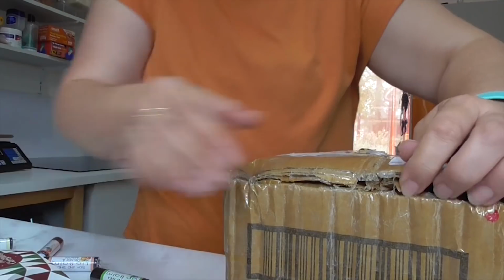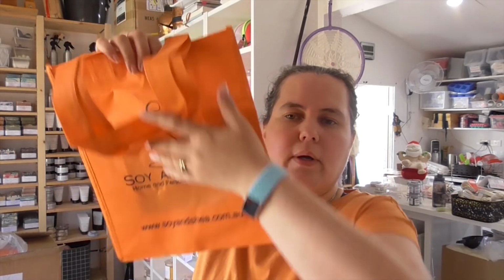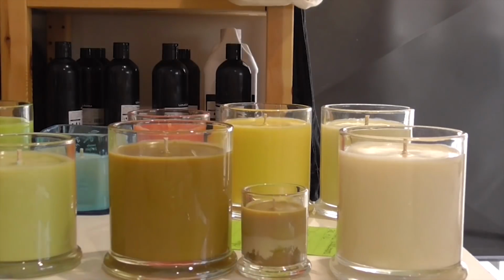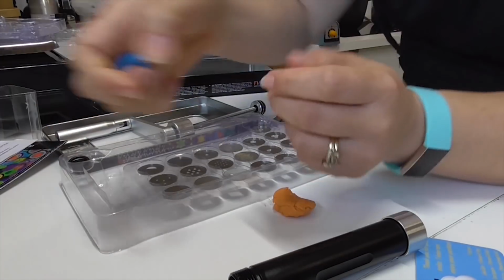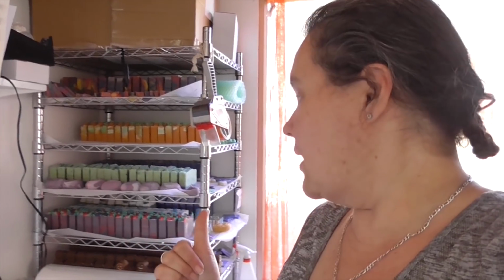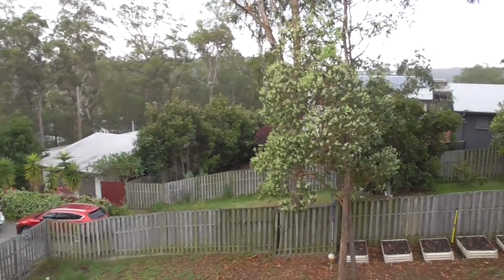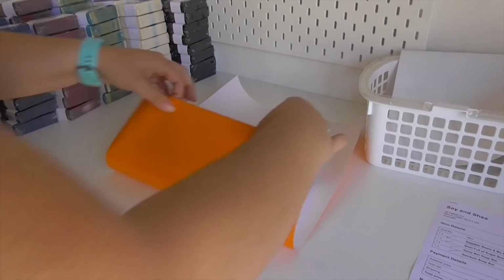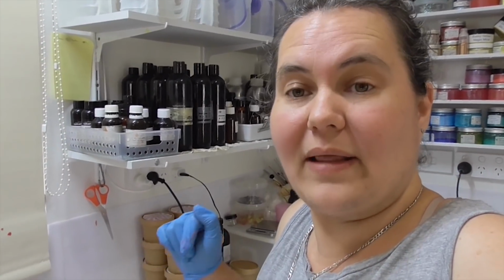Come spend a week with me at the Soy and Shea Studio - My first vlog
I decided to try something a little different and filmed my working week!
I apologise right now as it is a very long video and I tried to cut out a lot and speed things up but so that it still made sense.
Let me know what you think and if you would like to see more these type of videos (but shorter) in the new year.

*** My recipe ***
30% Coconut Oil
20% Palm Oil
3% Shea Butter
42% Olive Oil
5% Castor Oil

Superfat – 5%

If you wish to learn more about my recipe, check out this video of me preparing the oils and lye solution for soaping.